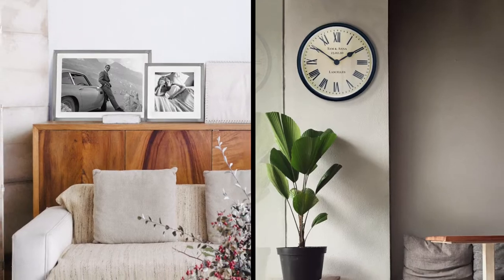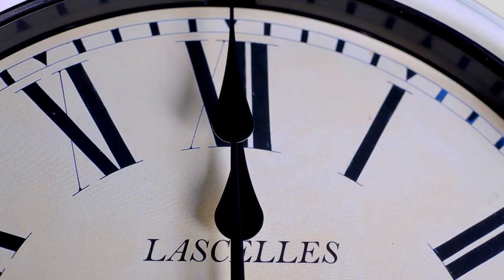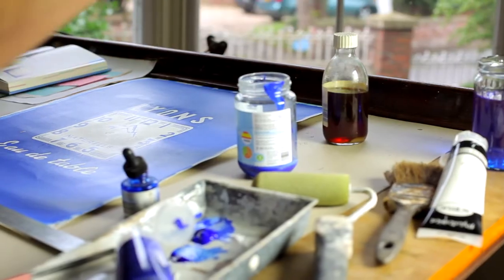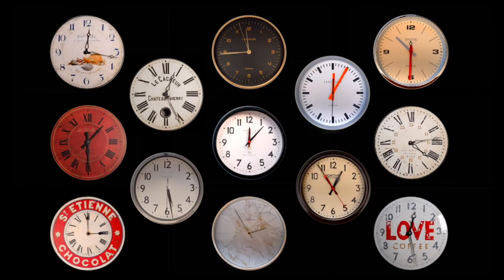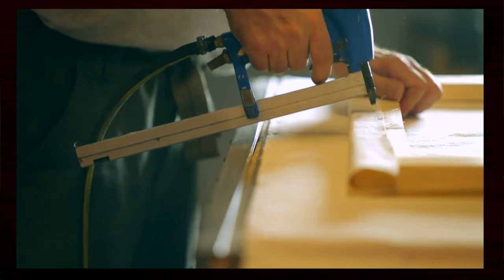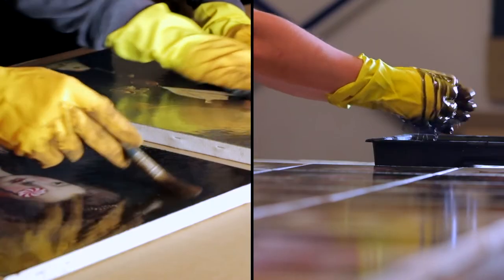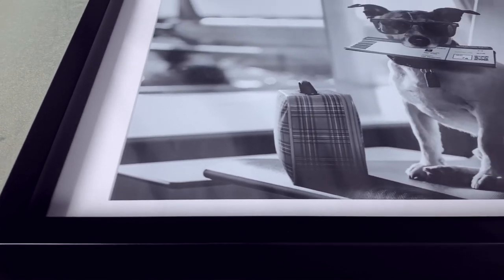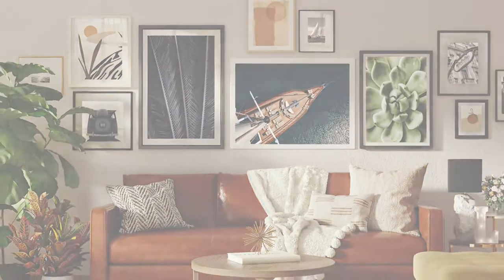Brookpace Lascelles Behind The Scenes: The Art of Handcrafting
Brookpace Lascelles is one of the largest manufacturers of wall art and clocks in the UK. A worlds away from mass production, our wall art and open faced clocks are expertly handcrafted and made in house. Whilst the world is rapidly changing around us, our decor remains a lovely constant year after year.